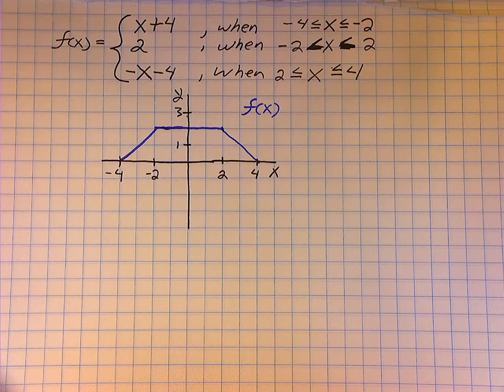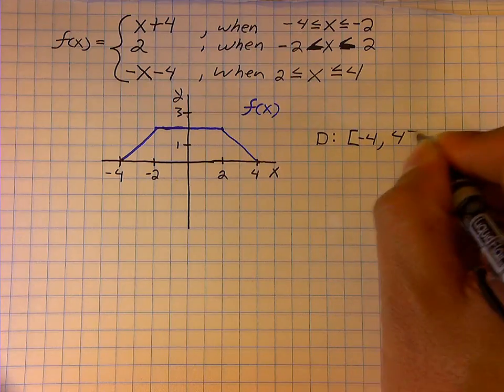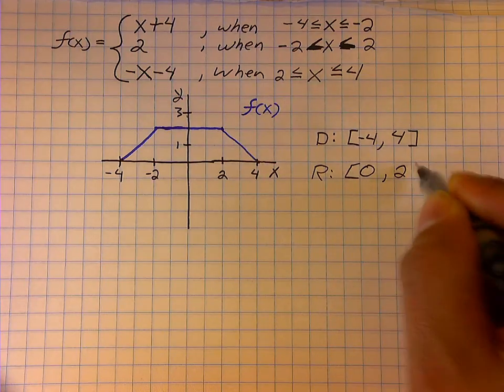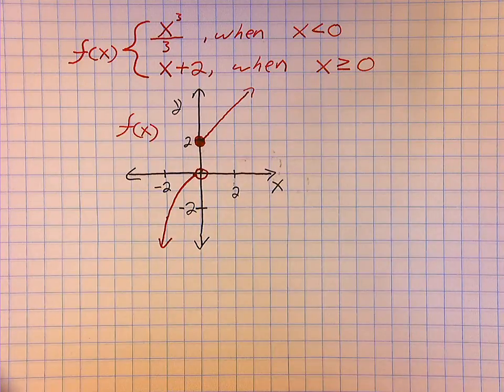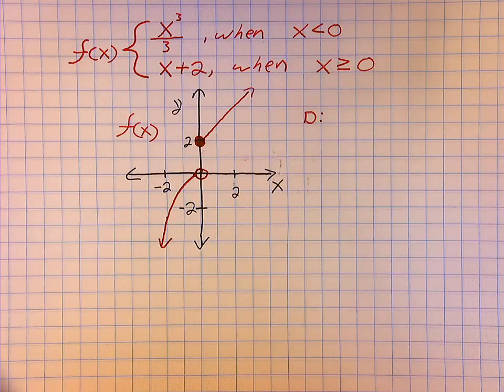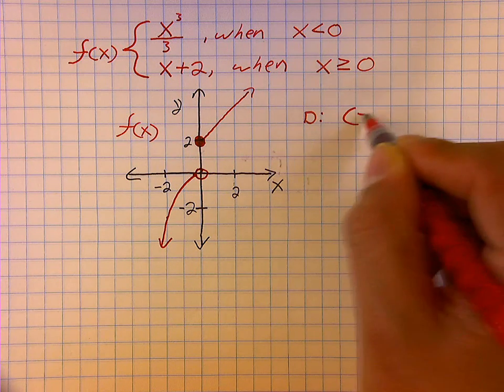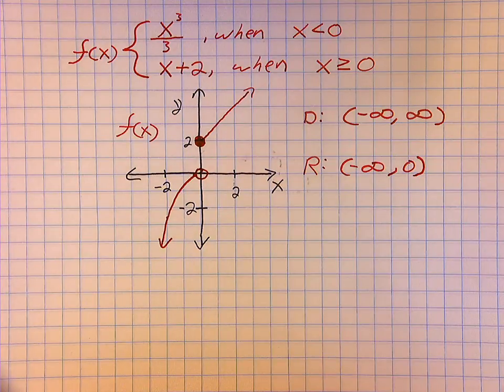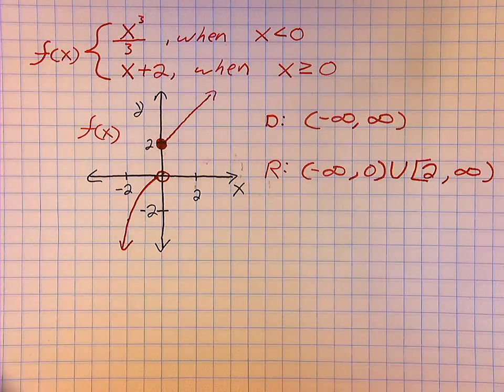Finding the Domain and Range of a Piecewise Function